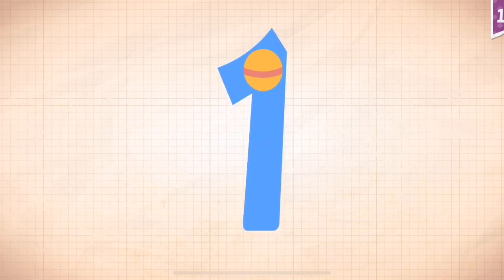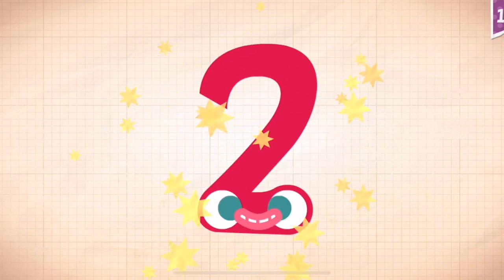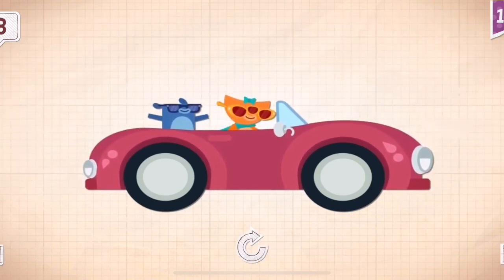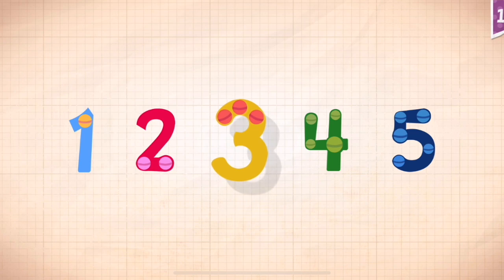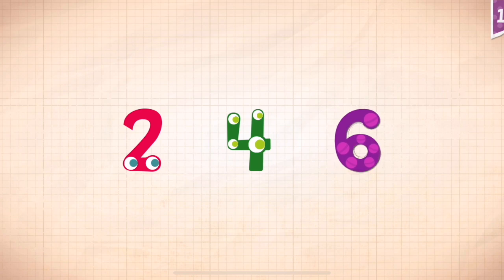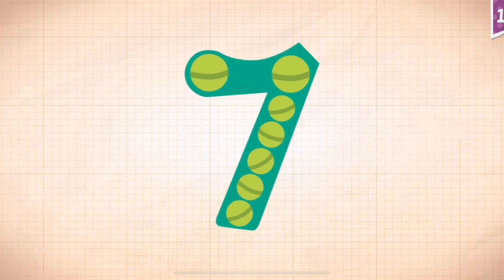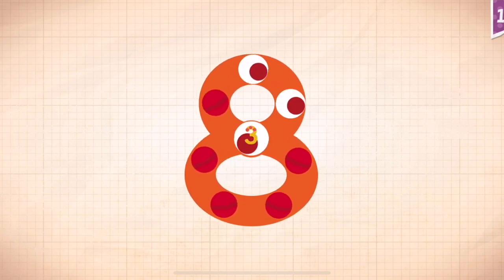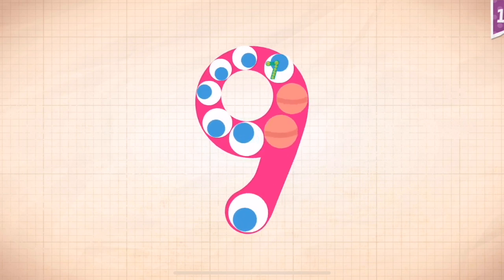Endless Numbers Learn To Count 1 to 10 Best App For Kids Count 1 to 50